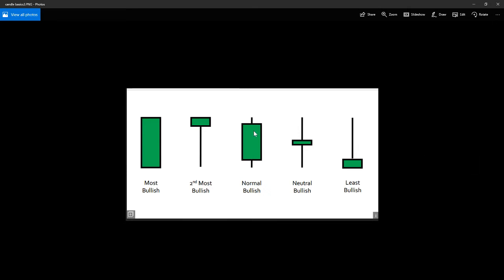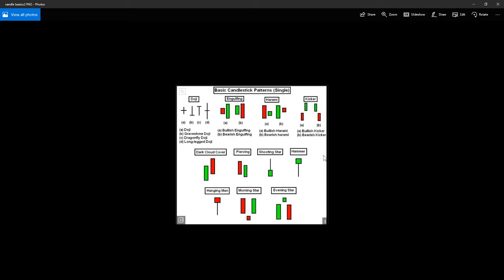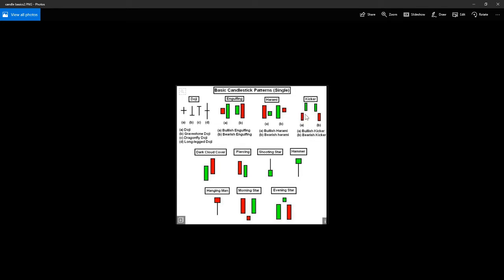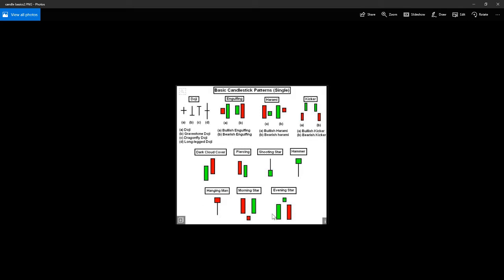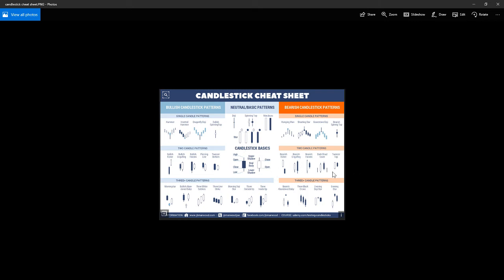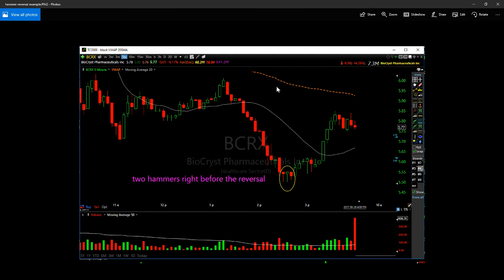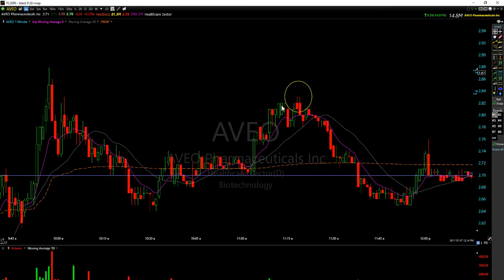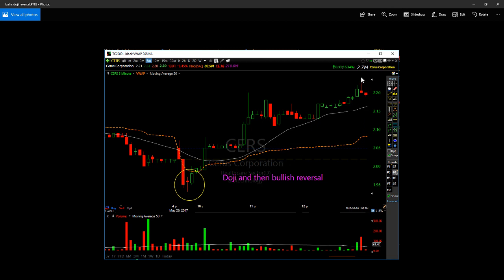tricktrades candlesticks lessons (2017)